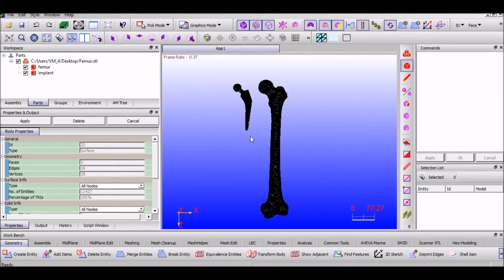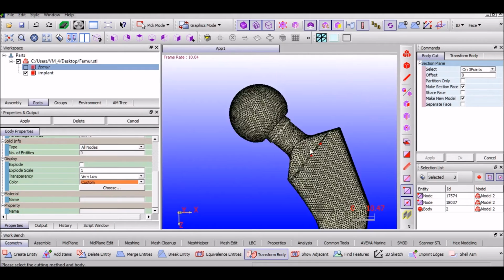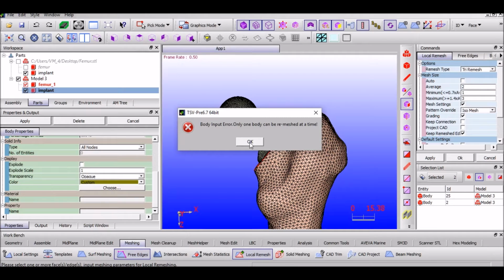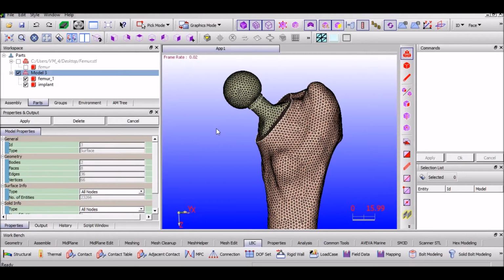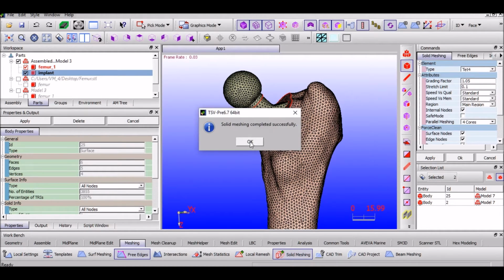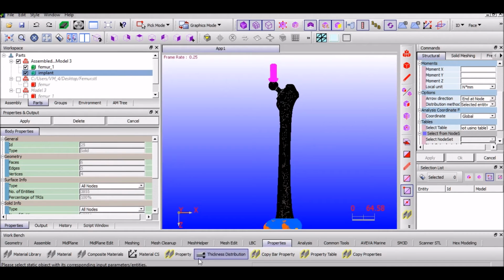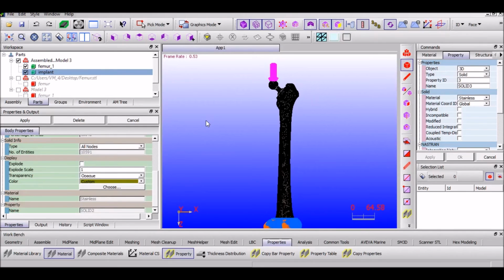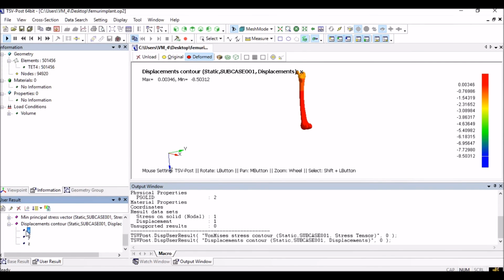How to create and analyse FE model of Femur and implant